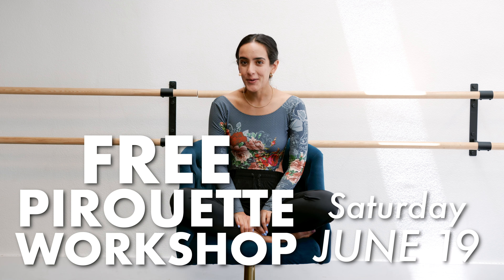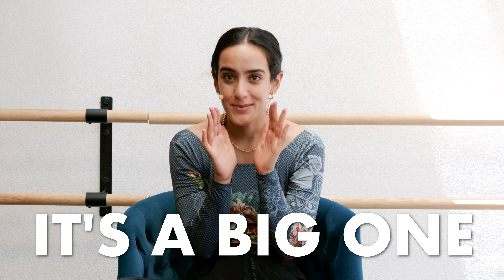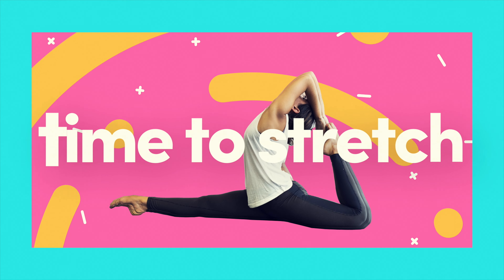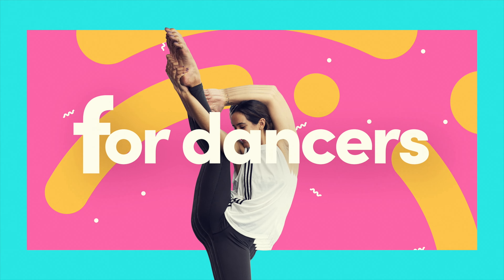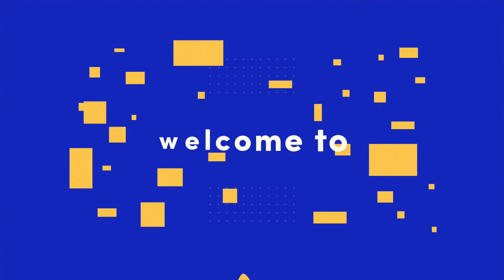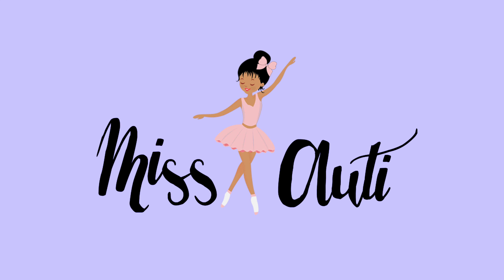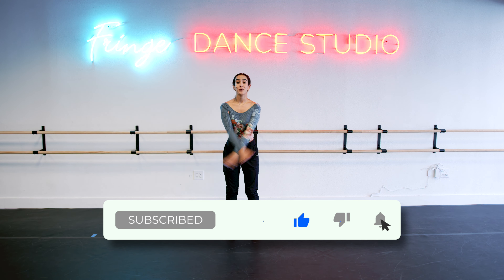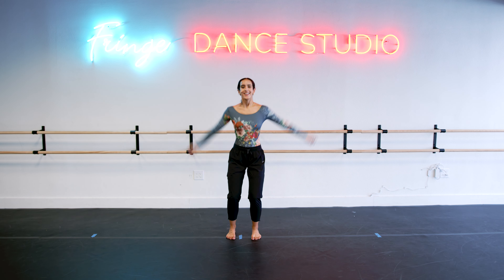Splits Stretch Routine (5 Minutes)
Struggling to get your splits? Try this beginner friendly stretch routine that will help increase flexibility in just 5 minutes.

😍Request a CUSTOM SHOUT OUT video or GUARANTEED DM from me on Cameo